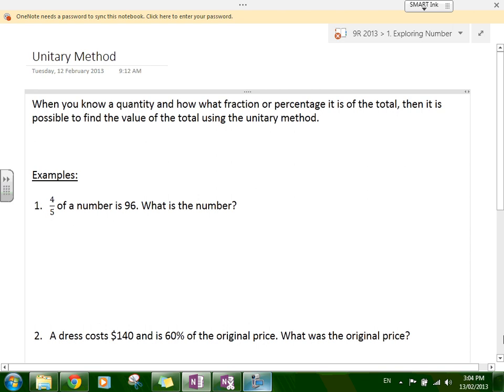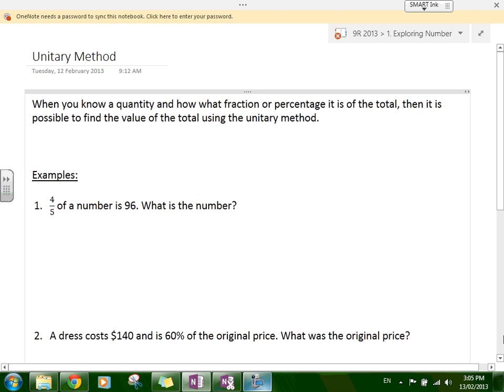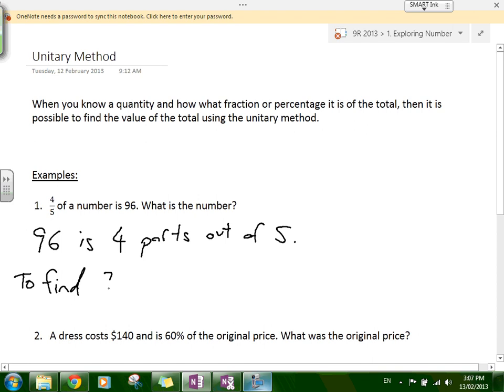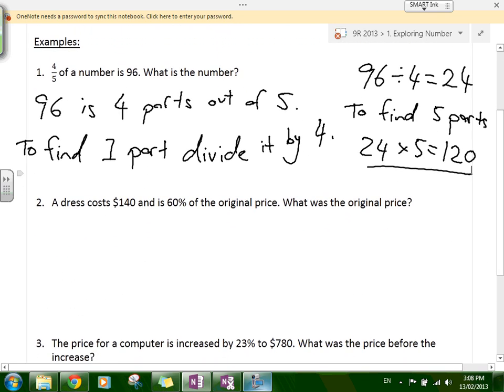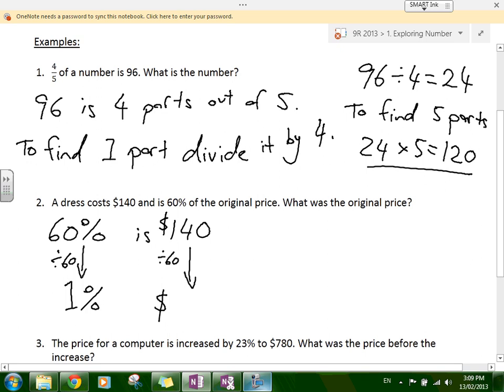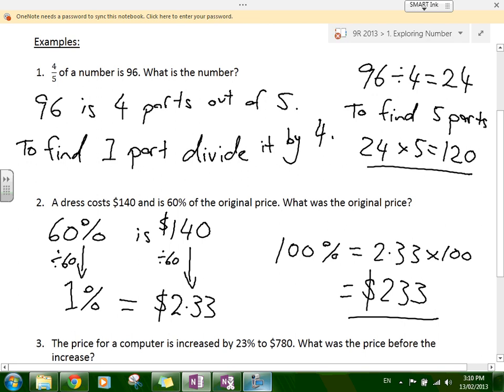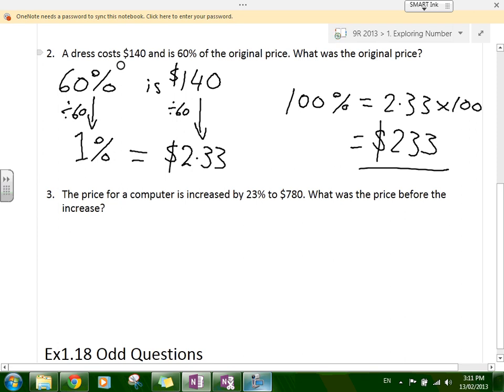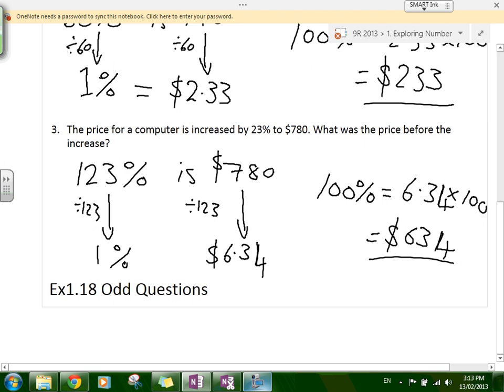13 Feb 13 9R UNitary Method